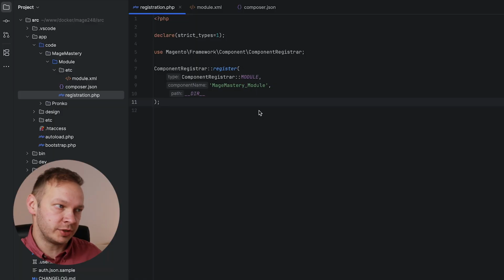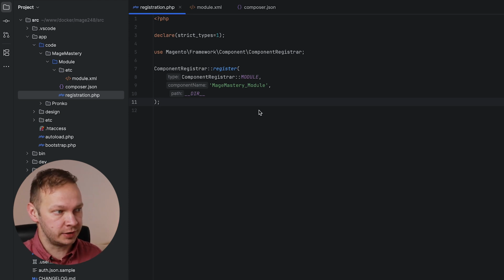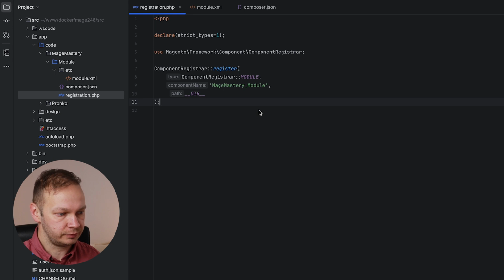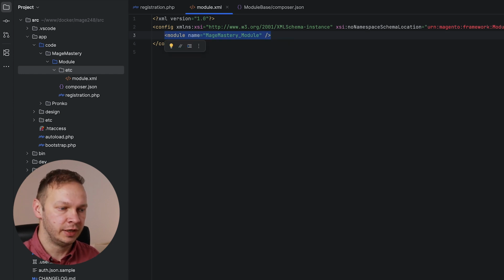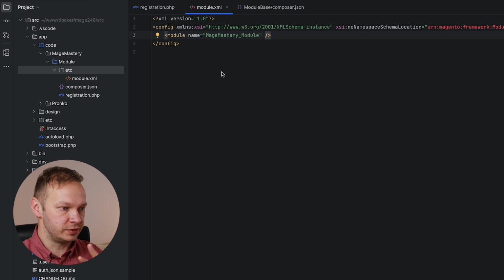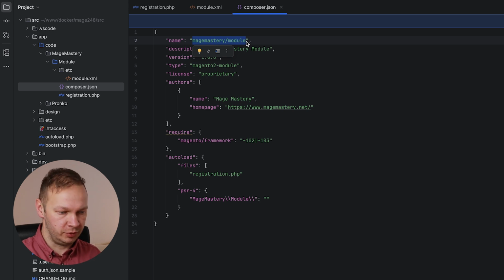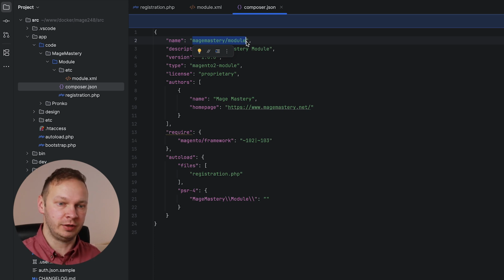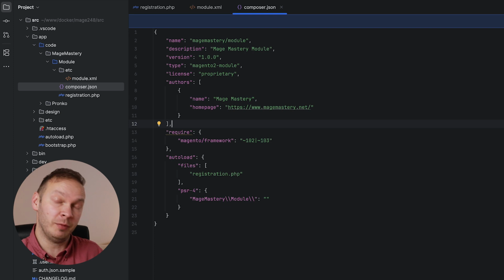#1 Magento 2 Module Creation for Beginners | Magento Advent Calendar